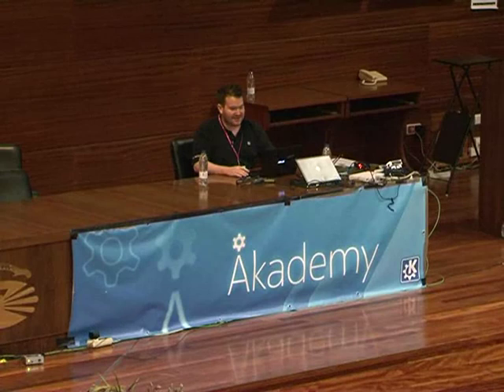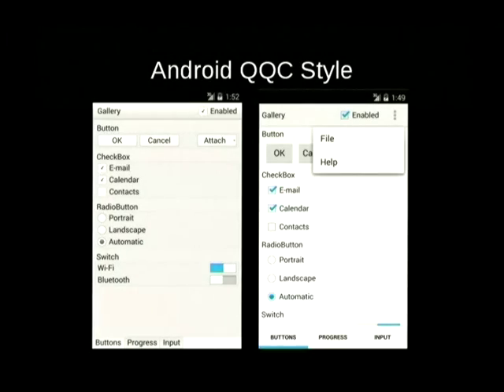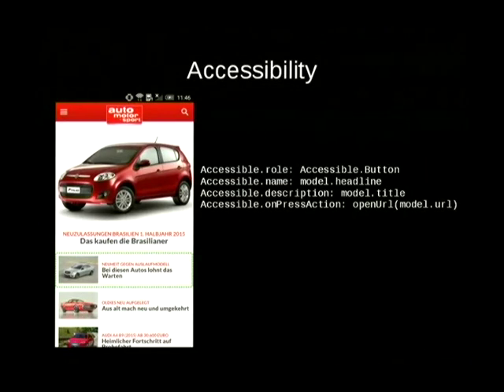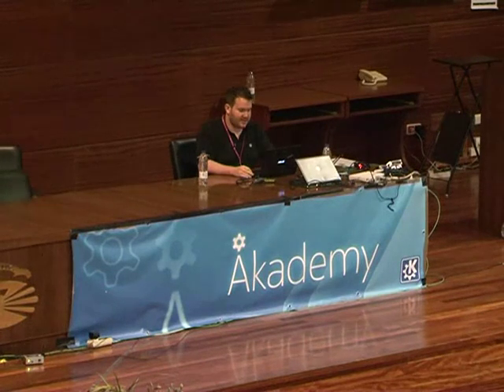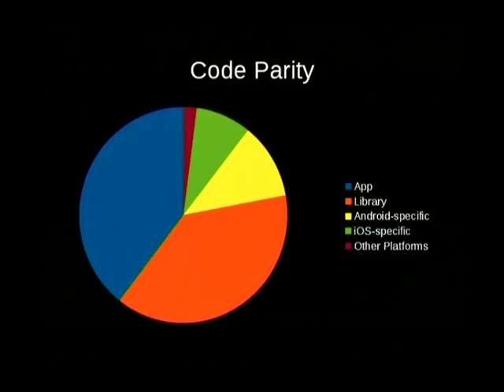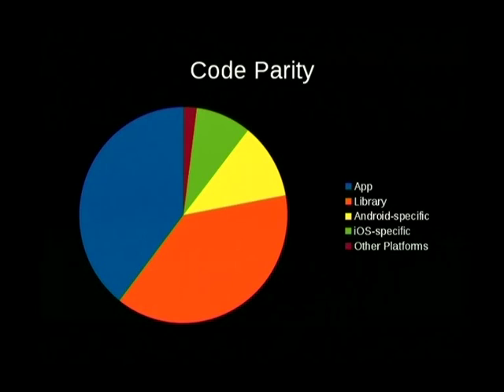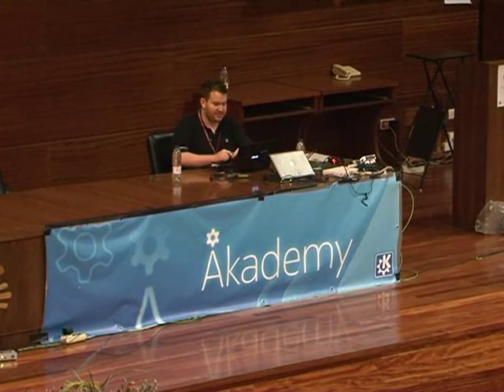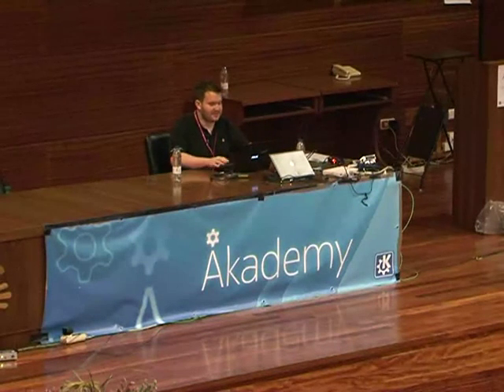Kai Uwe Broulik - Qt's Road to Mobile Domination - Akademy 2015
This talk outlines the massive improvements Qt has made on mobile platforms, and what it means to a company migrating all their apps to Qt.